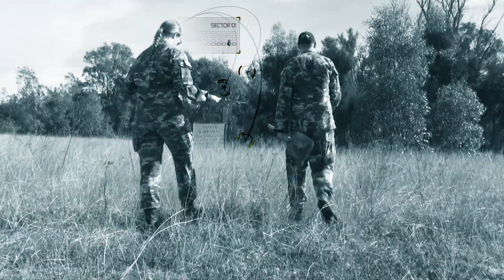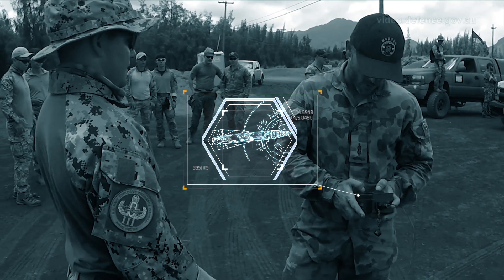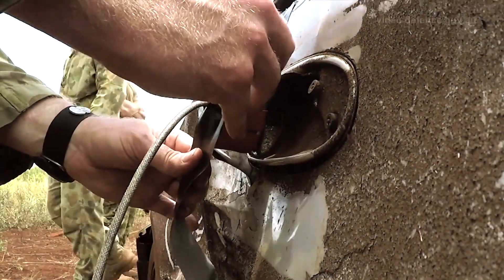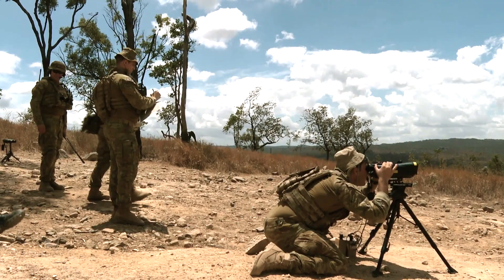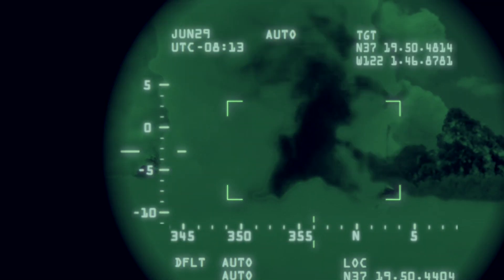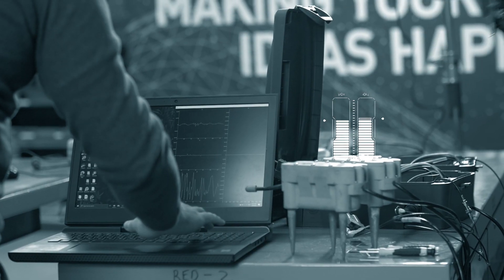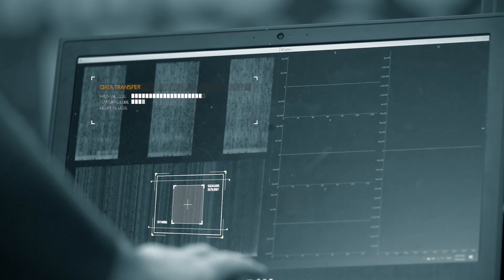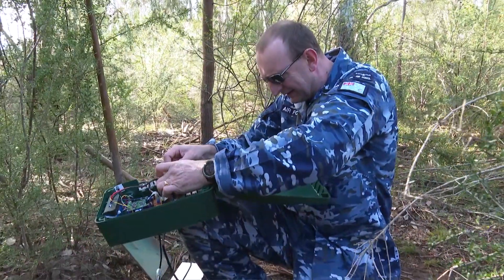UXO Tracks Second Gen prototype - Plan Jericho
UXO TrackS is an innovative system that uses seismic technology (that usually measures earthquakes) to locate unexploded bombs on weapons ranges.

Flight Lieutenant Daniel Steven has been working with ANU Research School of Earth Sciences in the Plan Jericho project to bring the world-first UXO TrackS technology towards operational capability.